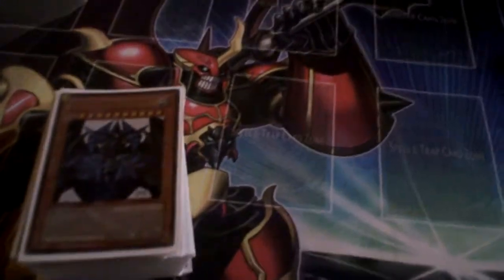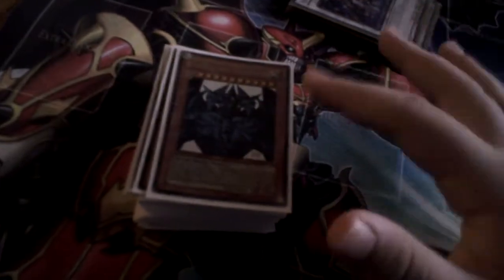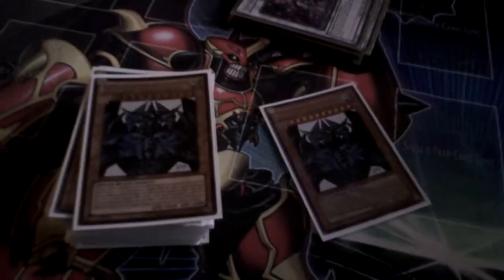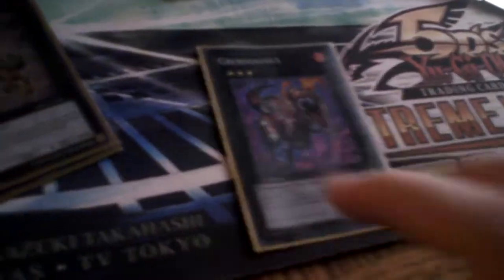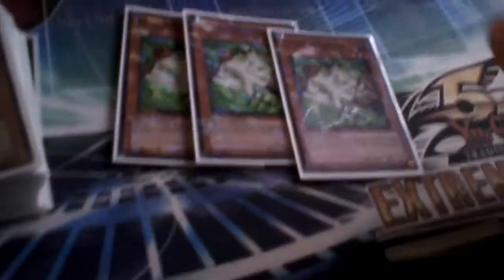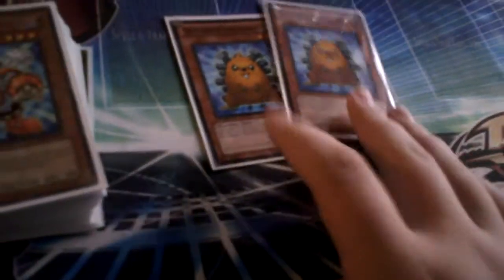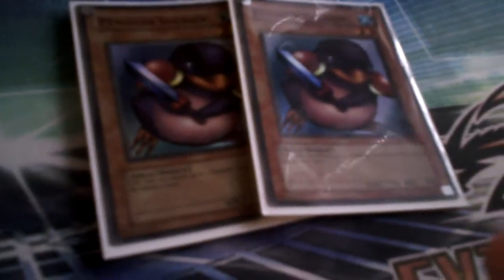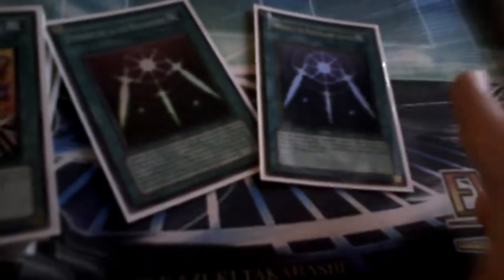Obelisk the Tormentor Deck Build #2!! (Syncros + XYZ)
hey guys DMP here with ANOTHER Obelisk the Tormentor Deck build. This is a prototype and is not flawless. Feel free to make any adjustments you may feel is needed. This is a step from the old build that I had to be able to XYZ and Syncro Summon.

Bi shout out to Pivot Port!